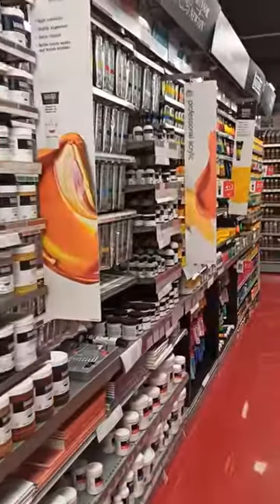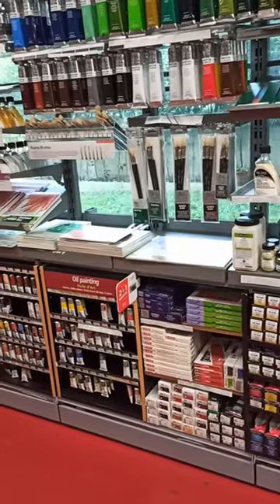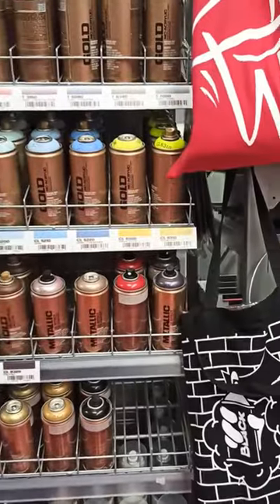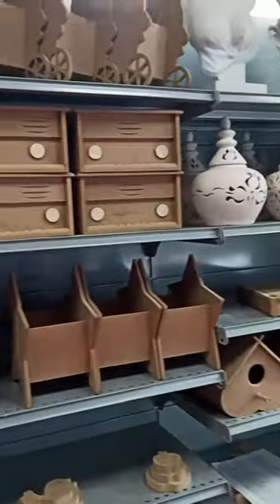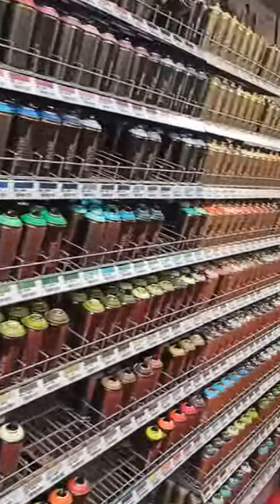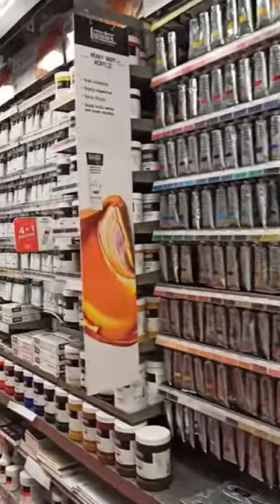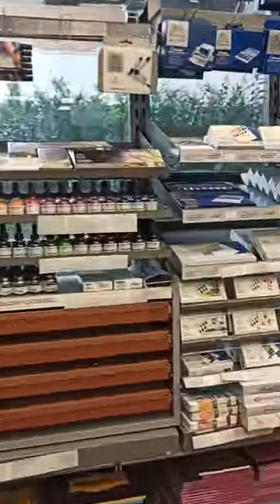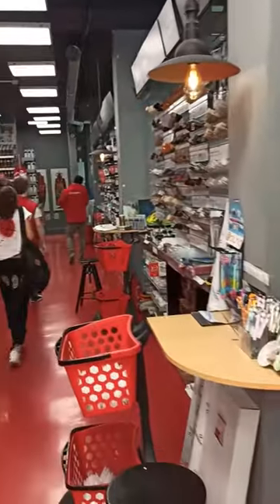Inside the biggest art supply store in Istanbul Colourbox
Inside the biggest art supply store in Istanbul Colorbox. Just a quick walk through an art store called Colorbox. I've never seen so many different art products in one place. It's definitely an art haven for all artists.